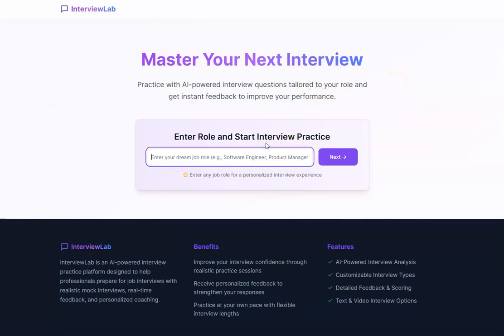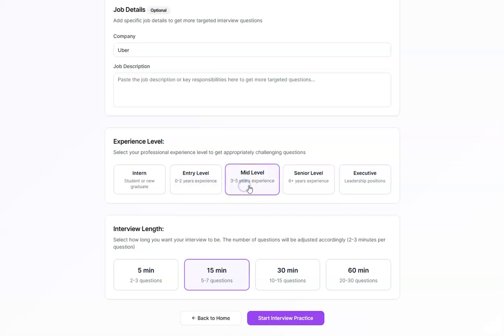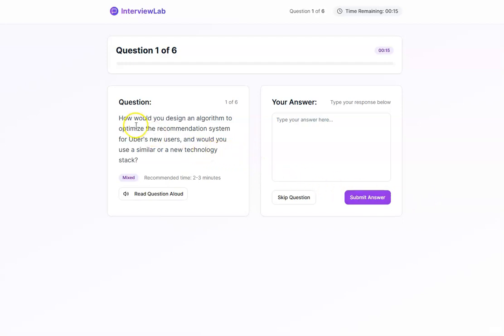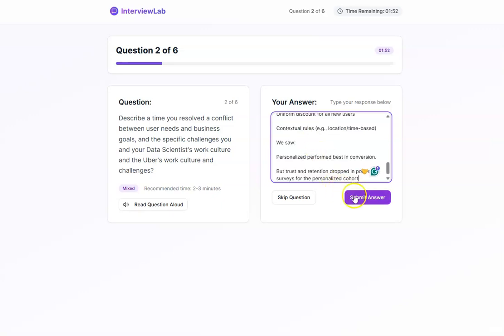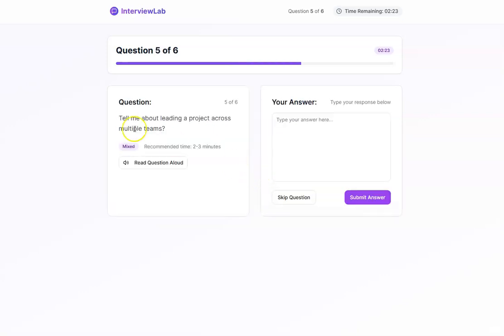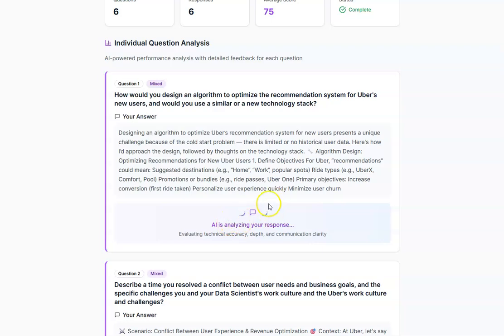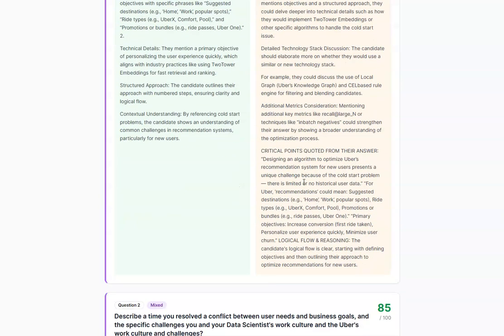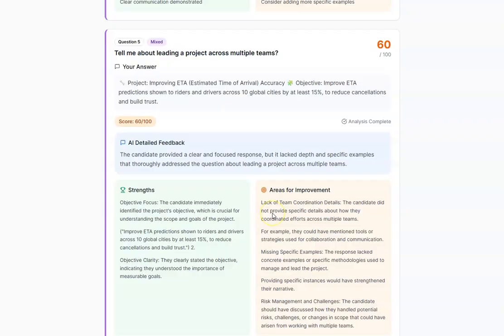InterviewLab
InterviewLab harnesses the power of Perplexity's Sonar API to deliver an AI-powered interview simulation platform with features that weren't possible before:

Industry-Specific Intelligence: Sonar's knowledge base allows InterviewLab to understand the nuances of different roles and industries, providing relevant feedback for software engineers, product managers, data scientists, and more.
Contextual Evaluation: The API evaluates answers based on their relevance to the specific question and role context, not just generic communication quality.
Sophisticated Feedback Generation: Sonar analyzes responses across multiple dimensions (content, structure, relevance, communication) and generates specific, actionable improvement suggestions.
Customizable Experience: Users select their target role, interview type, and preferred input mode (text or video), with the Sonar API adapting its evaluation criteria accordingly.
Professional Voice Narration: Questions are presented with professional American female voice narration while Sonar's advanced language models work behind the scenes to evaluate responses.